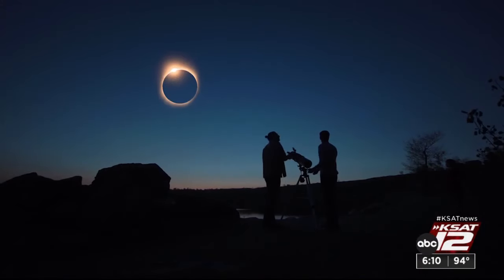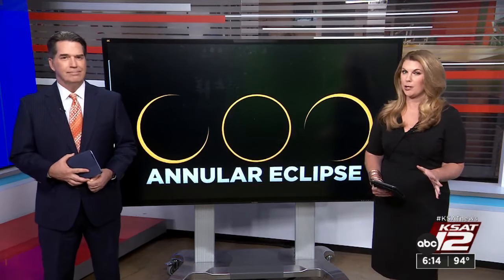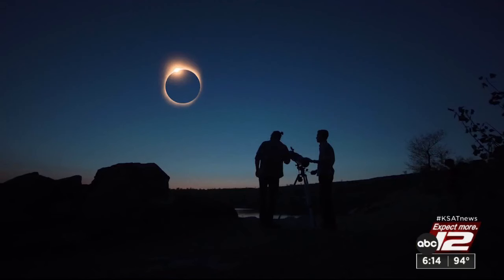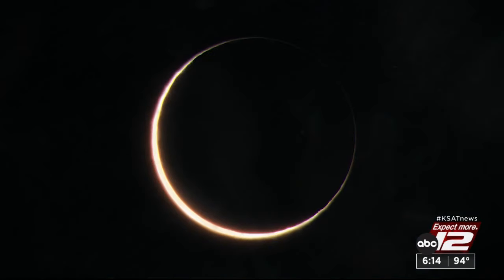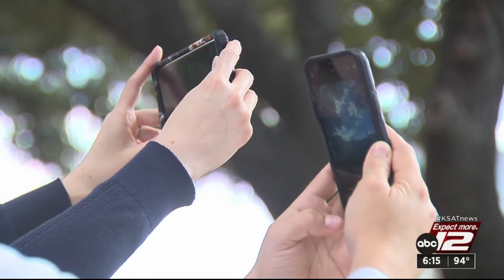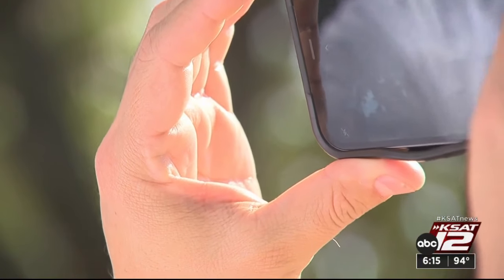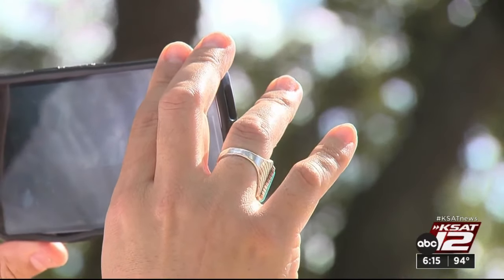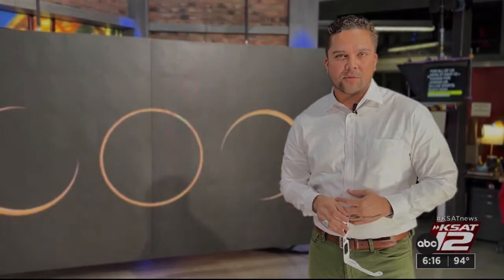KSAT ABC: How to Safely take Smartphone Eclipse Photos with Solar Snap App by Dr. Doug Duncan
Watch this timely KSAT ABC News San Antonio interview with Astronomer Dr. Doug Duncan about how to safely take great eclipse smartphone photos for the Oct 14, 2023 Annular Eclipse and April 8, 2024, Total Solar Eclipse. To protect your phone, Duncan explains that he developed the new Solar Snap – The Eclipse App with American Paper Optics (top manufacturer of safe eclipse glasses that are ISO and CE Certified, and Made in the USA). It’s like putting eclipse glasses on your phone to protect the camera.

Duncan explains what is happening on Oct 14, 2023, for the Annular Solar Eclipse that will be seen across the U.S., Mexico and Canada. It will be an historic event seen in 49 U.S. states with some of the best views of the “Ring of Fire” across 8 states from Oregon to Texas, including San Antonio (weather permitting).

During this interview, American Paper Optics CEO John Jerit also explains, ““The Solar Snap comes in the kit, and you actually get two of the camera filters. And then you also have some two pieces of Velcro that will allow you to attach the Solar Snap filter to the back of your phone camera. And then you get 2 pairs of eclipse glasses, and then lastly, there is a free digital download that allows you to zoom, focus and change the lighting.”

This October 14, 2023, Annular Eclipse will be the last Annular Eclipse over the US until June 2039, so it’s a really big deal.

A Total Solar Eclipse is also coming April 8, 2024, and if you get your eclipse glasses now, they will also be good for April.

To get ready for the eclipse, you can get your eclipse glasses from American Paper Optics